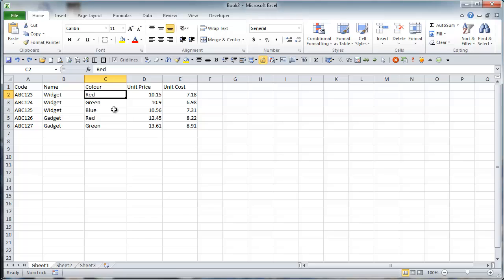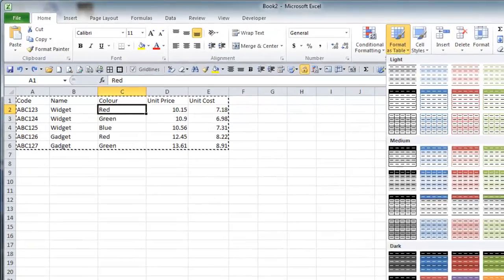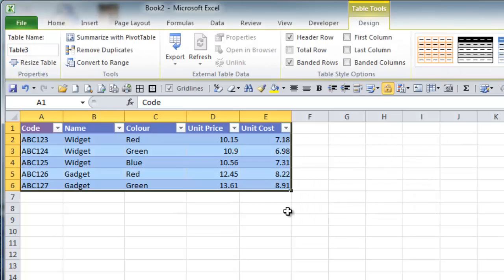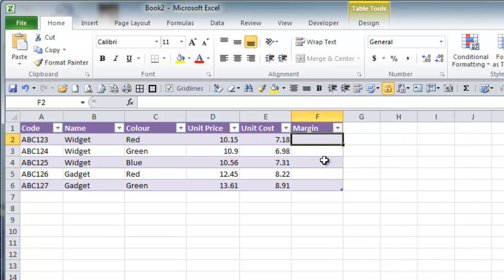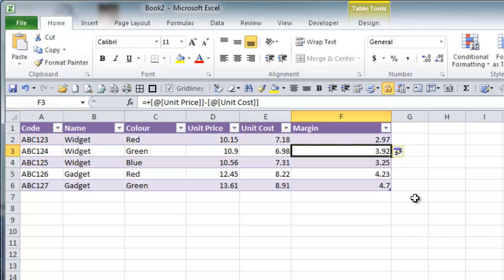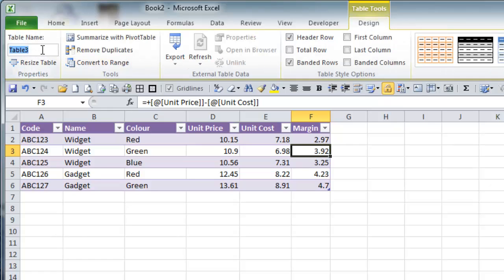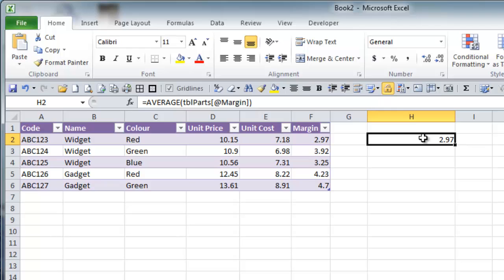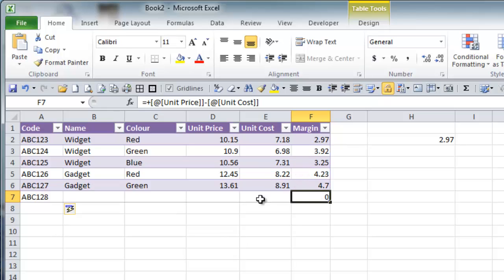Format As Table in Excel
See how to take full advantage of the Format as Table feature in Excel - it is much more than just formatting.